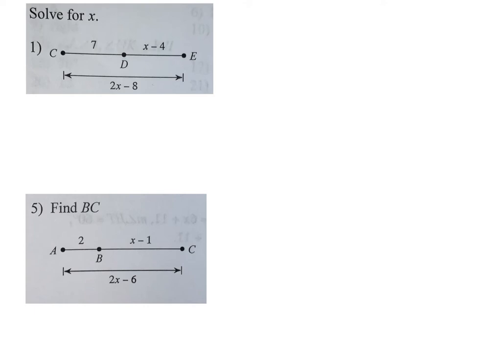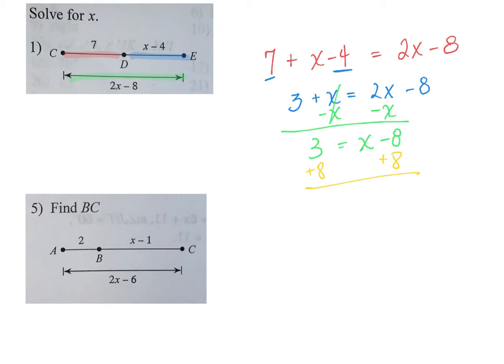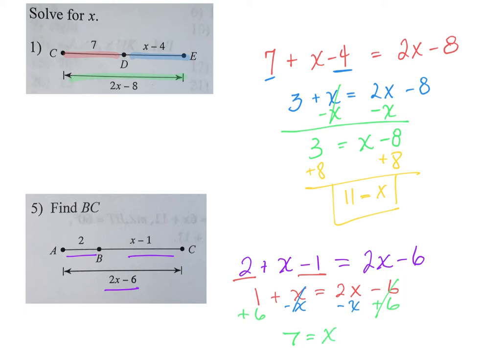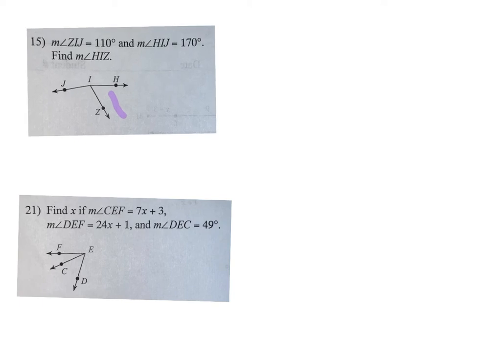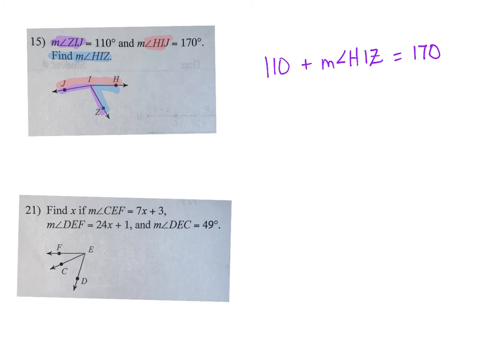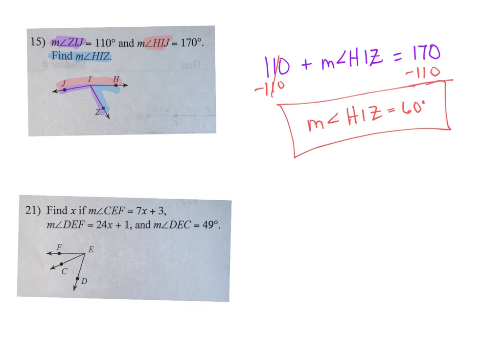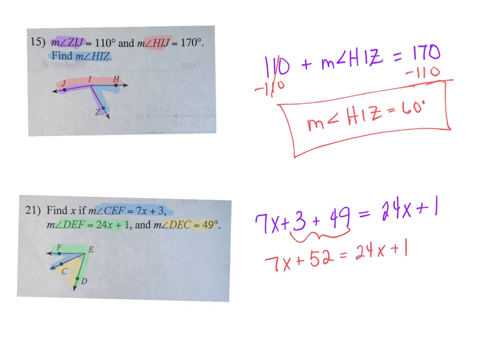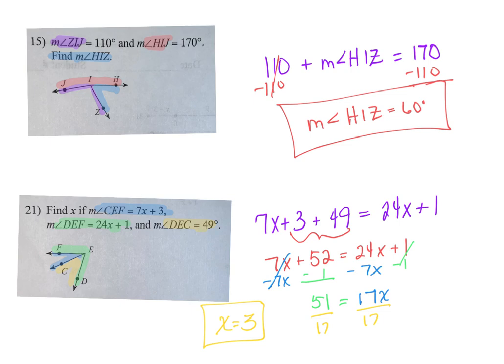Geom sections 1.1-1.5 Quiz review